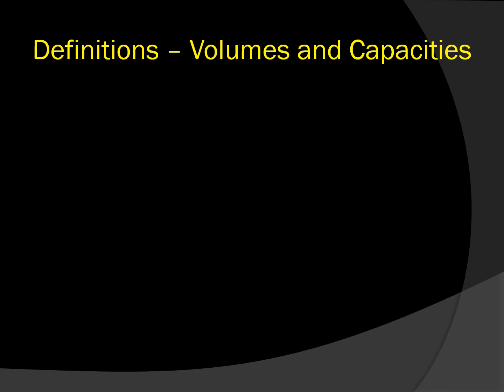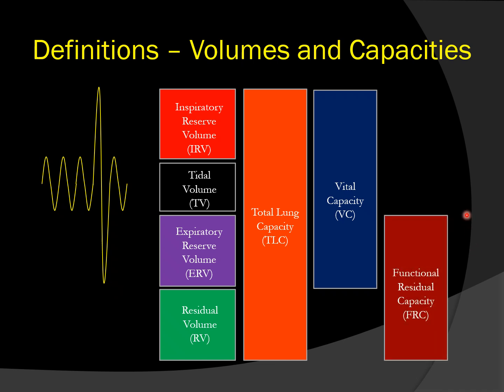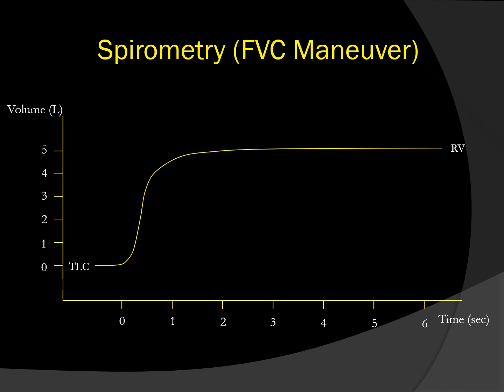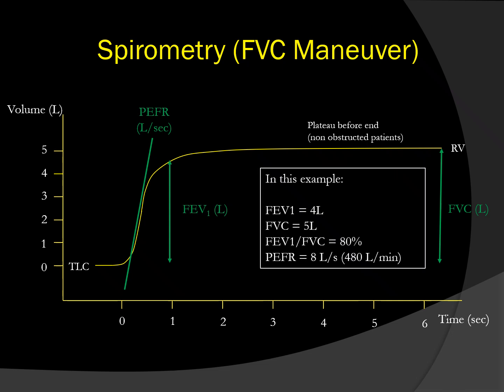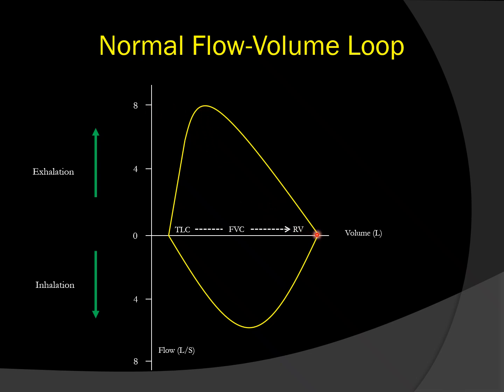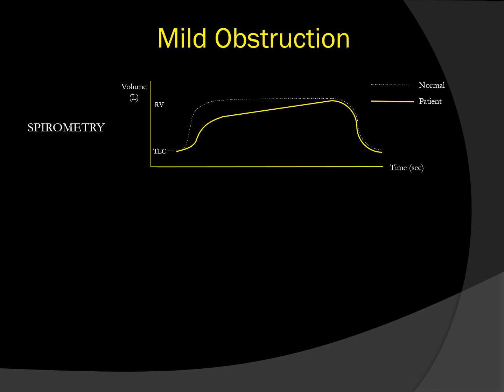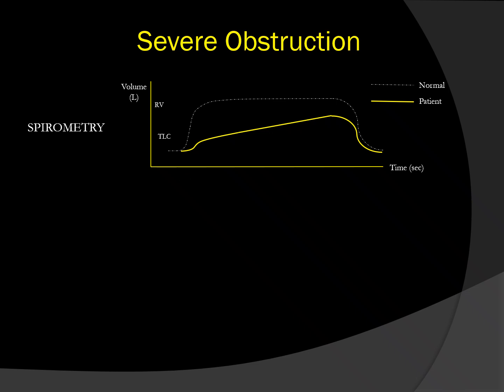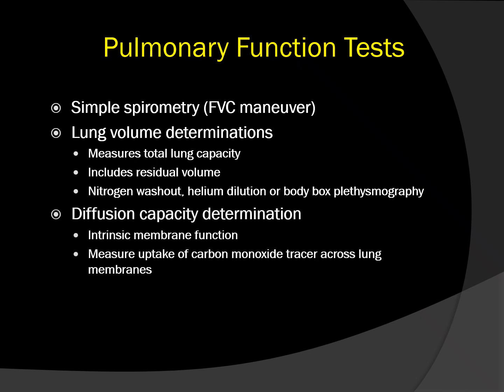Spirometry Explained Simply | Pulmonary Academy Preview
Learn how to interpret simple spirometry to confirm airflow obstruction and/or possible pulmonary restriction.